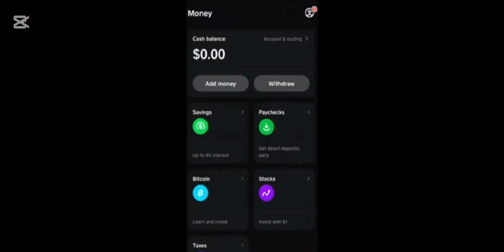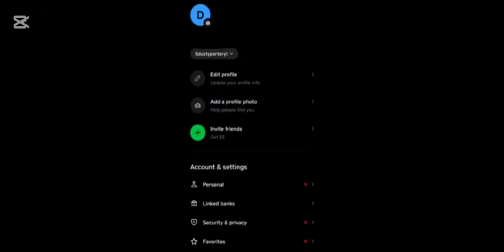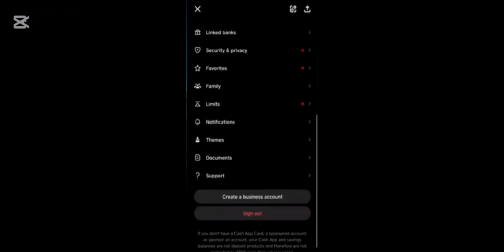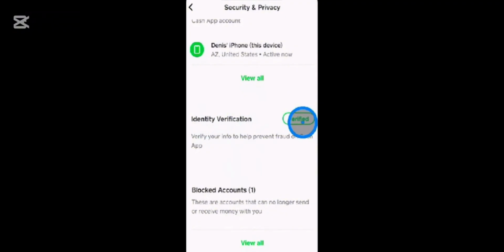How to Verify Identity in CashApp !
In today’s video, we’re going to guide you on how to verify your identity on Cash App. This step is essential to unlock all the features Cash App offers, such as increased sending limits, Bitcoin trading, and more. So without wasting any time, let’s get right into it.

Once you're inside, tap the profile icon located at the top-right corner of your screen. This will bring you to your account settings. Here, you’ll find several options related to your profile and preferences.

Tap on it, and you will be redirected to a new screen. On this screen, you’ll find the "Identity Verification" section. Tap on it to begin the KYC (Know Your Customer) process, which helps confirm that you're a legitimate user of the app.

You’ll be asked to provide information such as your full name, date of birth, and the last four digits of your Social Security Number. In some cases, Cash App may also request a photo of a government-issued ID like a driver’s license to complete the verification.

Once submitted, Cash App will review your information, and verification is usually completed within 24–48 hours. We hope you found this video helpful. We’ll be back again with more informative videos.